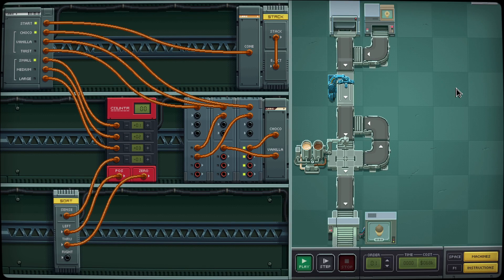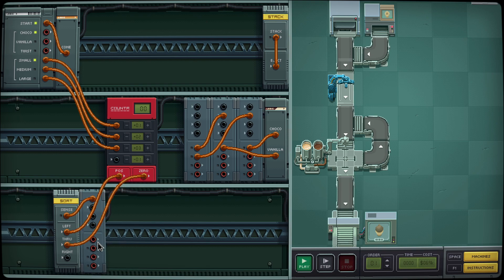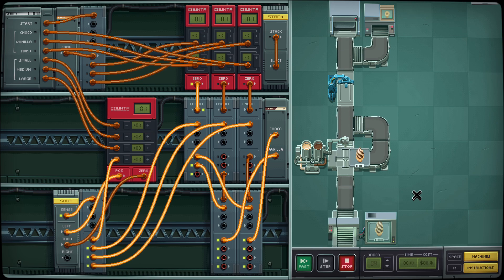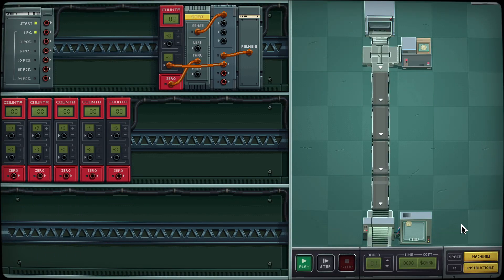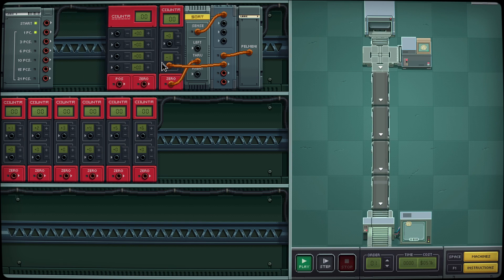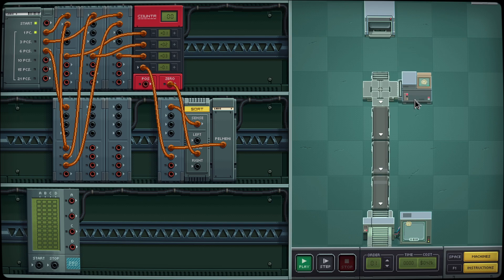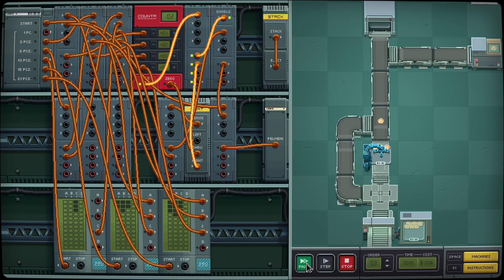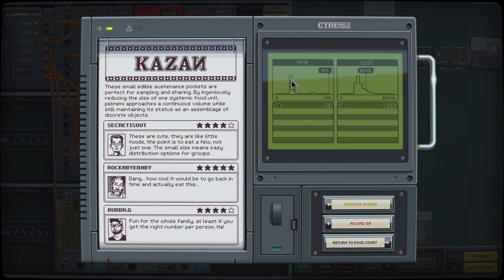SB Plays Last Call BBS 12 - The Price Of Authenticity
MORE BELTS
MORE WIRES

Last Call BBS is a collection of little puzzle games game from Zachtronics, and it's as gloriously idiosyncratic as anything they've ever produced. It's also their final title, so this is kind of bittersweet for me. Forgive me if I get emotional.